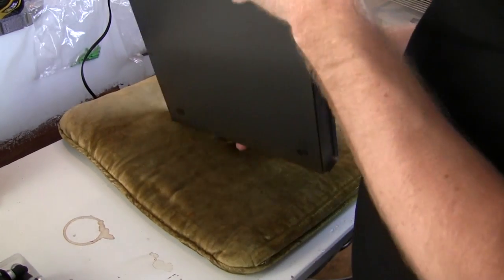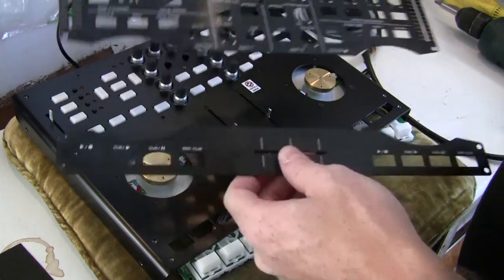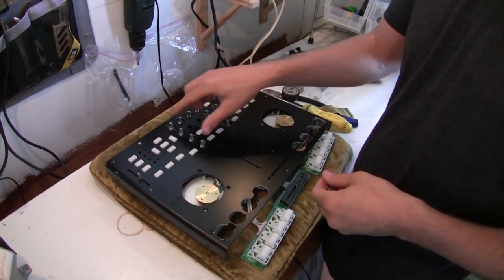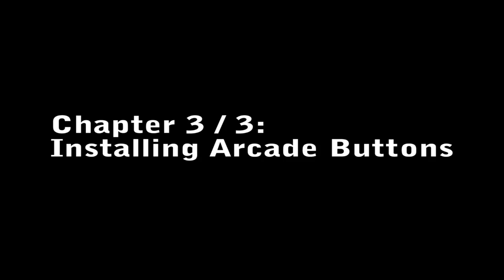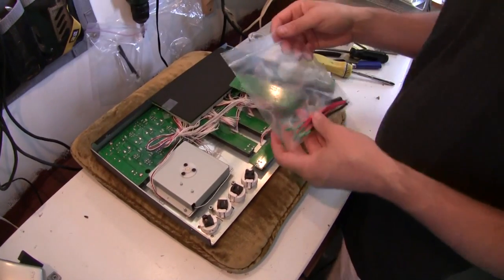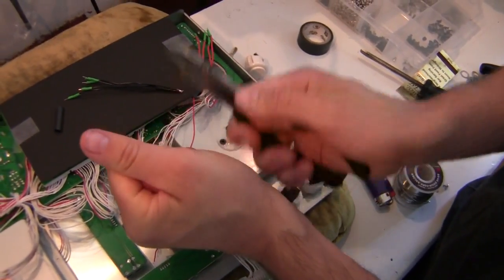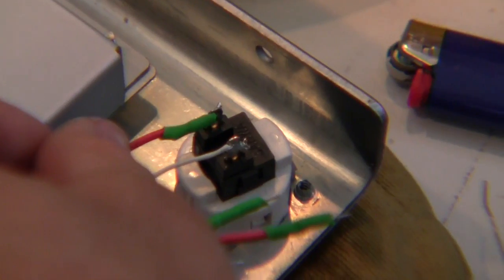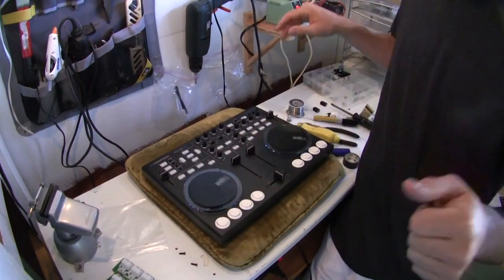VCI-100 Arcade Mod Tutorial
The TechTools team shows you how to add arcade buttons to a VCI-100.